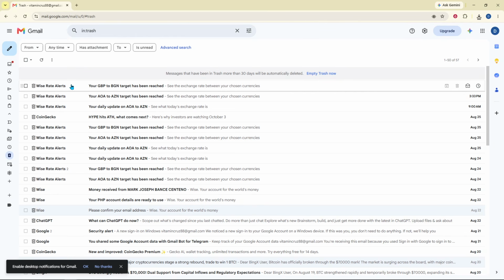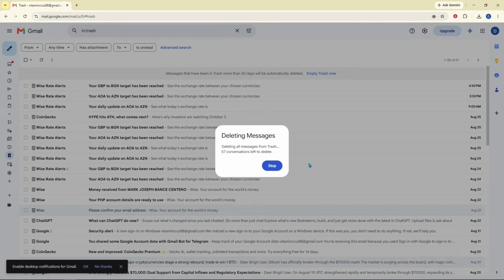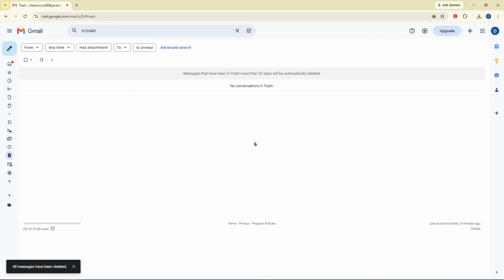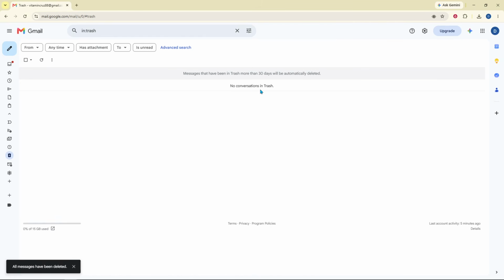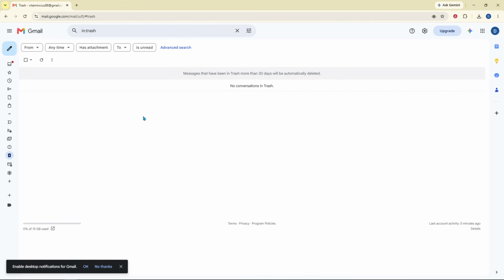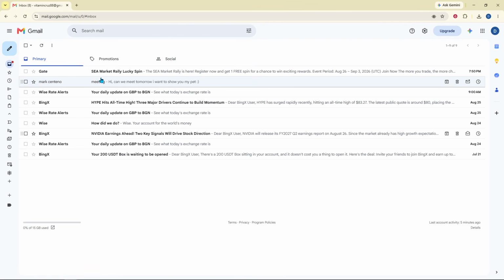How To Empty Trash In Gmail (2026)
Learn how to empty the Trash folder in Gmail and permanently delete unwanted emails, attachments, and message threads. This tutorial shows you how to open the Trash or Bin folder, use the “Empty Trash now” option, and understand the difference between deleting emails and permanently removing them. Follow these steps to clear old messages, manage Gmail storage, and remove unwanted emails that are no longer needed.

Video Chapters:
00:00 - Introduction: Empty Trash in Gmail
00:11 - Open the Gmail Trash or Bin Folder
00:27 - Review Messages in Trash
00:35 - Gmail’s 30-Day Trash Policy
00:42 - Empty Trash Permanently
00:50 - Confirm Permanent Deletion
00:57 - Understand Permanent Email Removal
01:05 - Delete Emails vs Empty Trash
01:12 - Free Up Gmail Storage Space
01:21 - Permanently Remove Unwanted Emails
01:29 - Final Tips for Emptying Gmail Trash